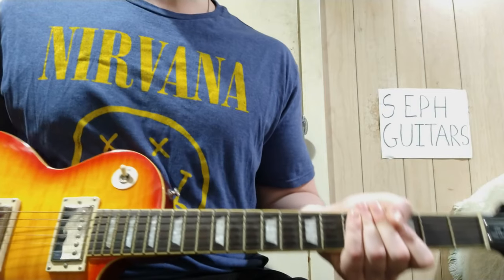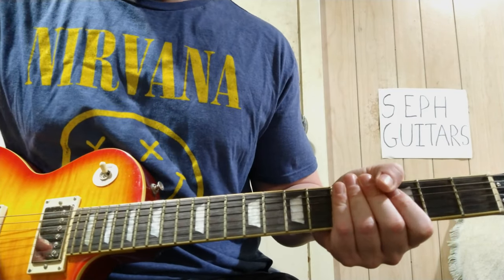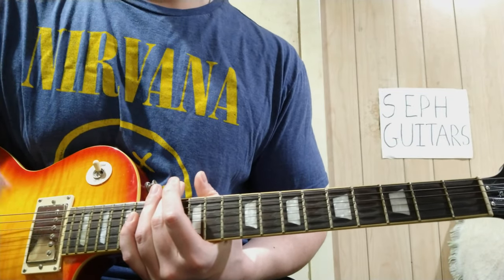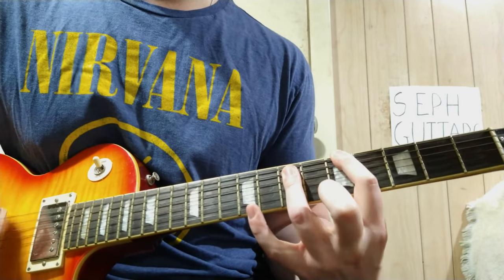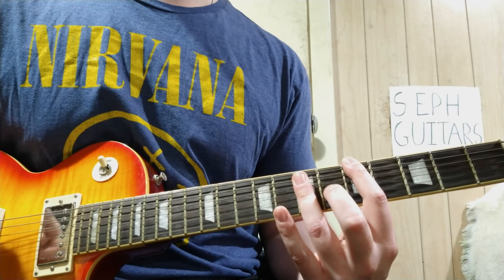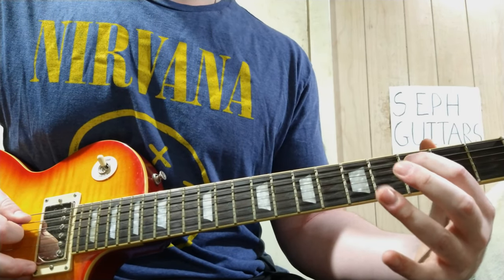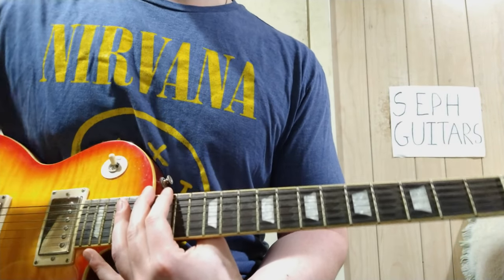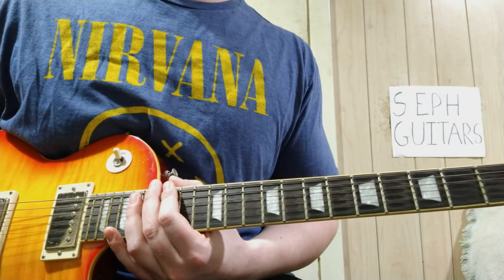Guitar Lesson How To Play "Sliver" By Nirvana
Guitar lesson/tutorial on how to play "Sliver" by Nirvana. It could be a good song for a beginner. I don't know much more to say haha. AS USUAL, DON'T TAKE IT TOO SERIOUSLY!